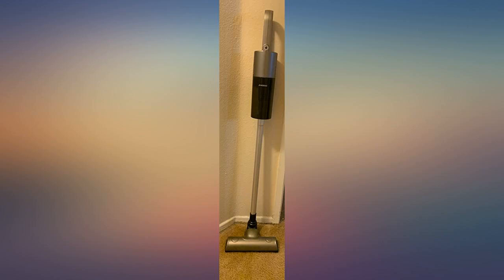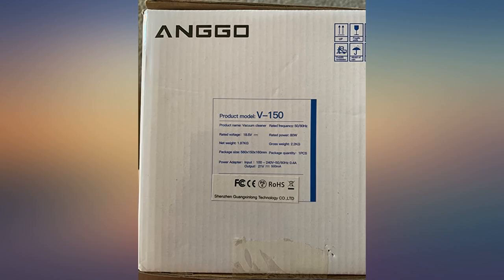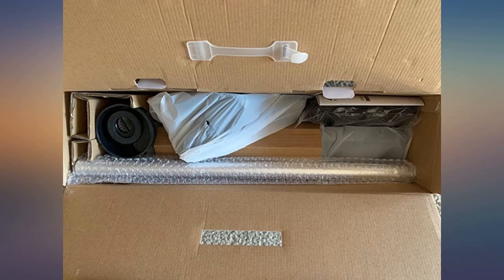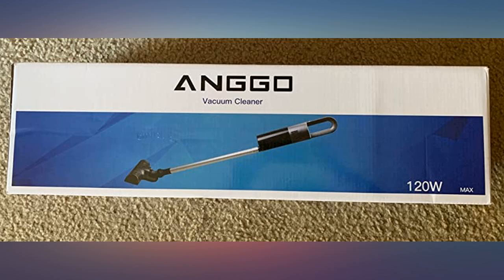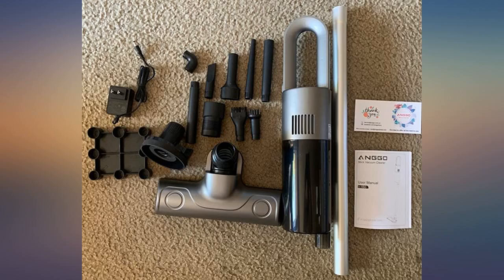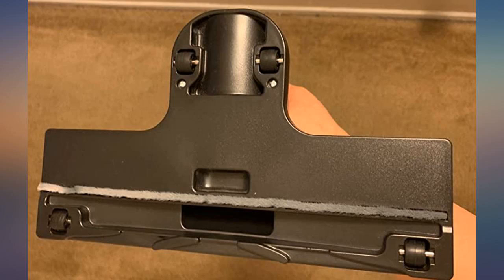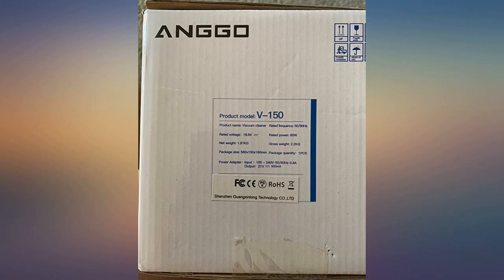Handheld Vacuum Cleaner, ANGGO 2-in-1 Cordless Vacuum Cleaner Powerful Suction review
Main Features:
by entering your model number.. 【POWERFUL SUCTION STICK & HANDHELD VACUUM】ANGGO newest handheld vacuum cleaner adopted new design concept on the basis of ensuring the strong suction, super thin and space saving vacuum cleaner to start a fashion and more convenient life.. 【1500ML LARGE DUST CUP CAPACITY】: This cordless vacuum cleaner designed with a cylindrical dust cup, the enlarged dust cup capacity is bigger than normal vacuum cleaner. Offering more convenient and save time when we do cleaning at home.. 【2 SPEED FOR DIFFERENT USE】: This powerful vacuum with 2 speed choice, which can meet our different cleaning needs, the low speed mode is more energy saving, the high speed can help to deep clean the floor which is very dirty.. 【3 LAYER FILTRATION, EXCELLENT FILTRATION SYSTEM】: ANGGO stick vacuum cleaner with 3 stage filtration, the first cyclone filtration can separate big pieces of garbage, the second filter can block small particles and sand, the third heap can block fine dust and other substances. The filtration efficiency reaches to 99.6%.. 【FAST CHARGING & EASY STORAGE】: The wireless vacuum cleaner applied the quick charge technology, which only needs 3-4 hours to fully charge. Equipped with 14.8V 2200mAh lithium Ion Battery, the vacuum cleaner support 30 Minutes of continuous work when work as a wireless vacuum cleaner. Use tips: We suggest clean the filter regularly to ensure the stable suction, due to any blockage of the filter will seriously affect suction.

amazon reviews, reviews, customer reviews, best handheld vacuums, cheapest handheld vacuums, cheap handheld vacuums, best vacuums, cheapest vacuums, cheap vacuums